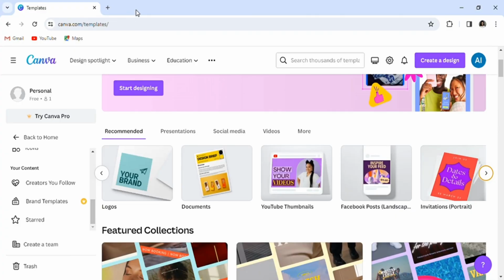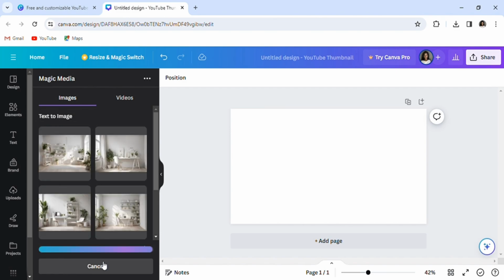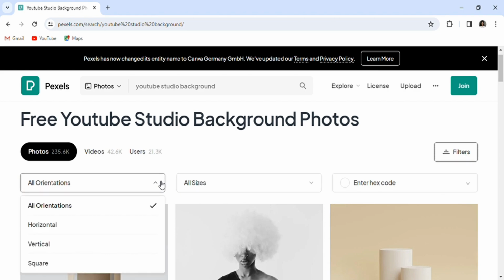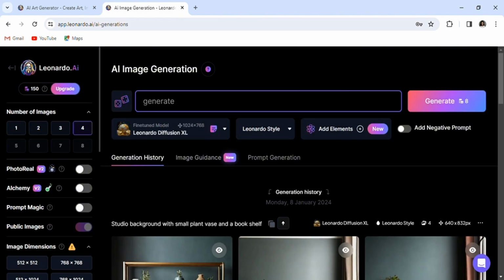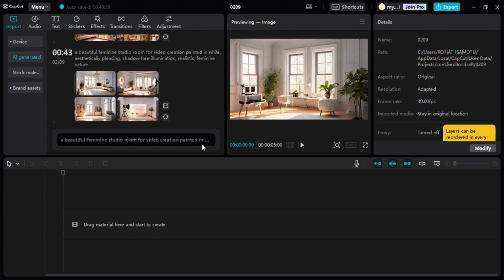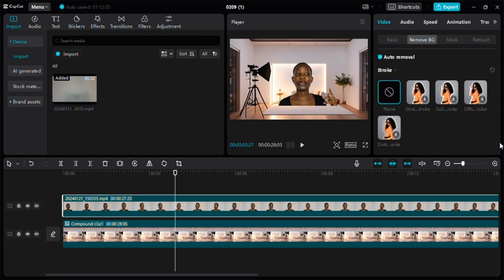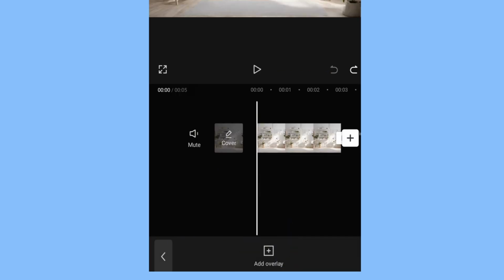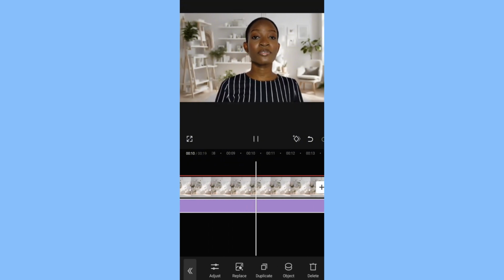4 Ways To Create Fake Backgrounds For YouTube Videos Using Phone and Laptop 2024 [DETAILED]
Explore the creativity to improving your YouTube channel's appearance with visually appealing studio space. Based on requests, I've decided to make a detailed version on how to create fake backgrounds for your YouTube videos for free.
I'll show you a step-by-step guide on ways to generate your pictures and how to create a FAKE but Realistic professional studio backgrounds for your videos using AI and other softwares on your phone and laptop. Enhace your content with eye-catching backdrops and a great personality.

TIMESTAMPS
00:00 Tips
01:23 How to generate background Image
02:32 Pexels
03:12 AI image generator and prompts
03:57 Capcut
04:27 Add Fake Backgrounds Using Laptop
05:30 Change Background using Phone
06:26 Outro

*PROMPT 1*
Create a visually appealing studio space painted in white with a focus on Femininity, featuring a small book shelf and a little plant vase, subtle light

*PROMPT 2*
Generate an image of a chic studio space, exuding Femininity, with accents like a sleek book shelf, and gentle shadow-free illumination

*PROMPT 3*
A beautiful studio room for video creation painted in white, aesthetically pleasing shadow-free illumination, realistic, feminine nature.